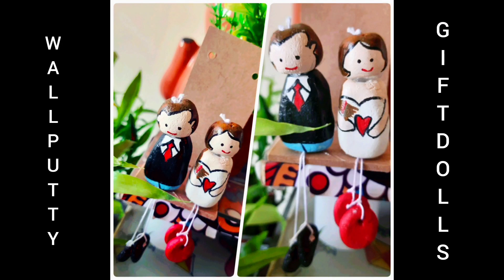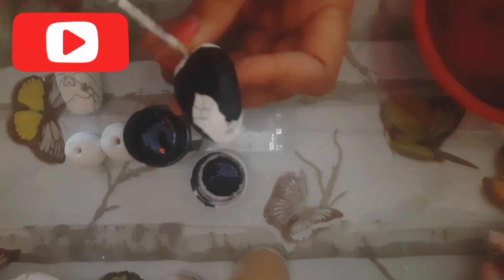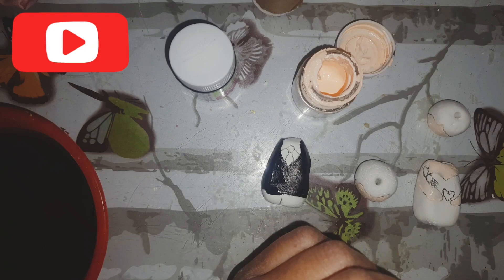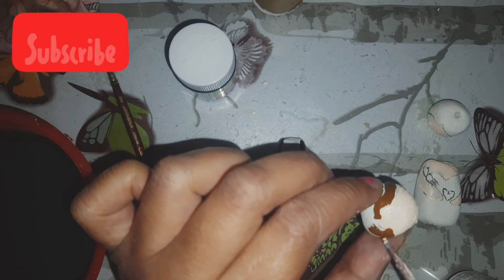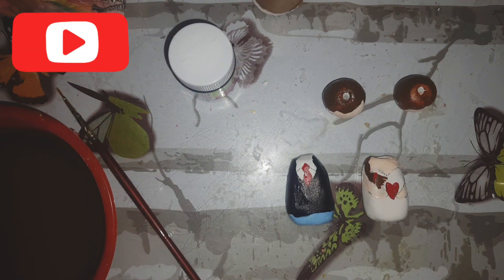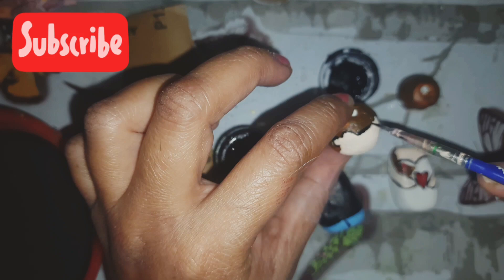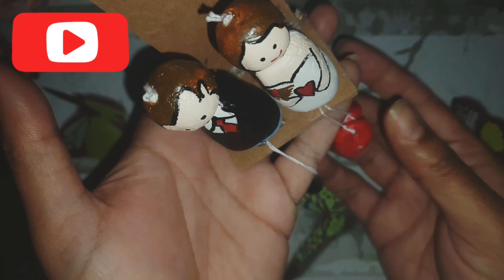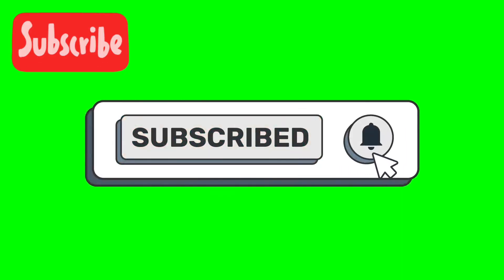Valentines Day Special ❤️ cute couple decor piece using wallputty! 🥰madhuscreativehub